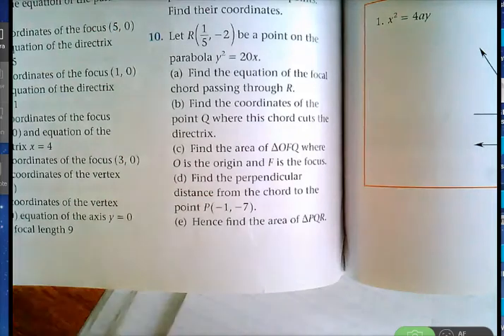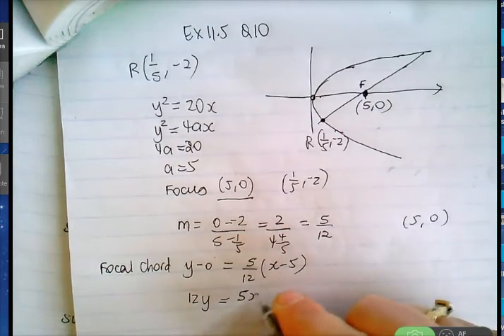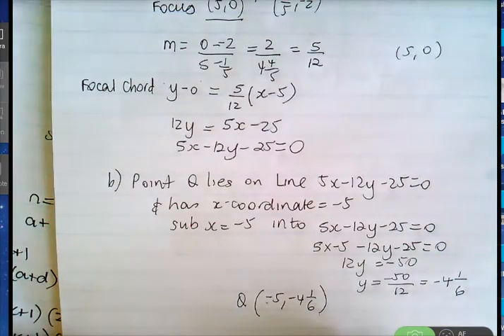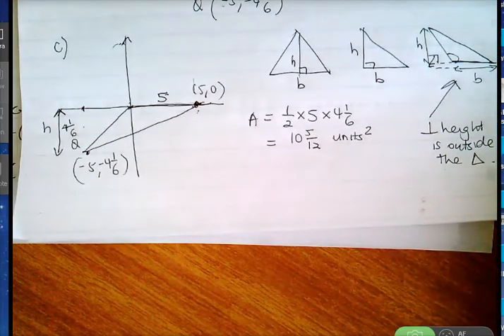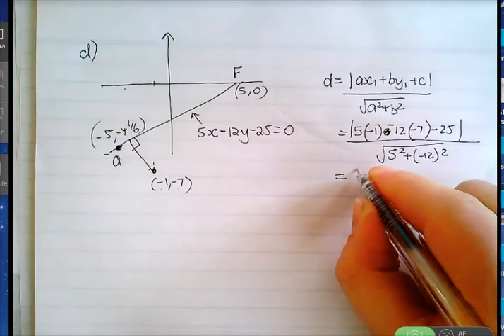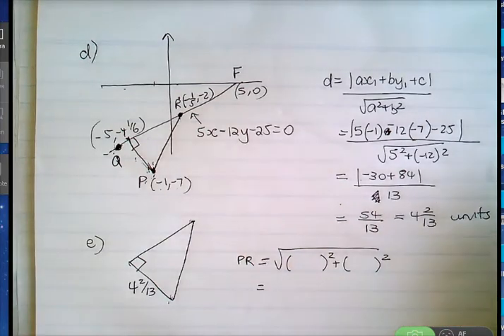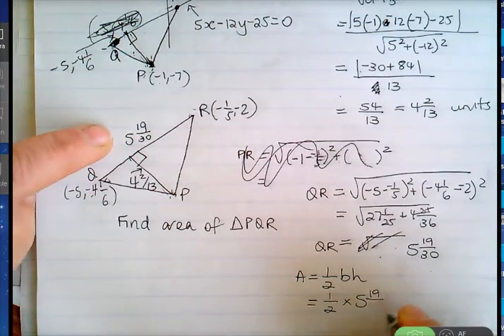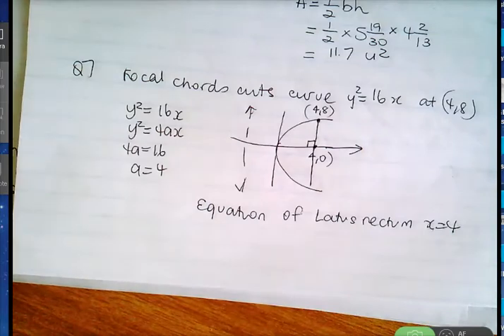Ex 11 5 Q10 and 7 homework problems